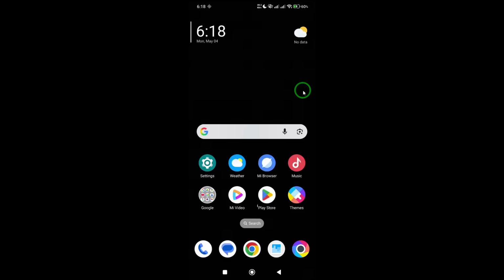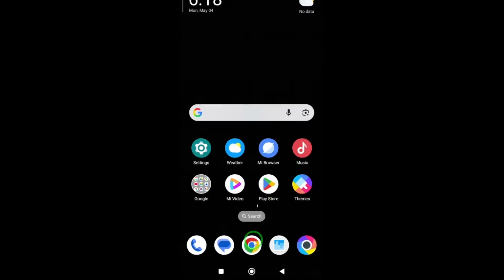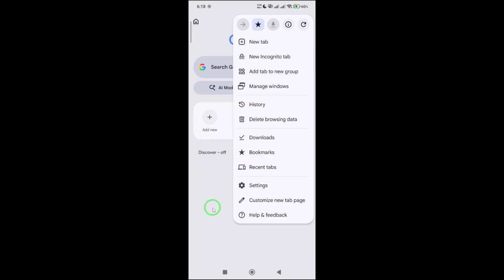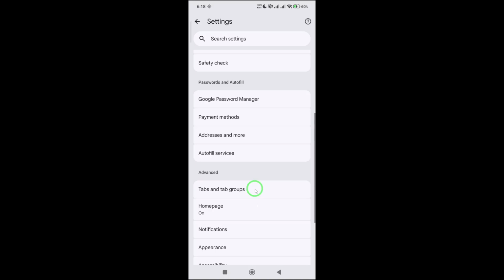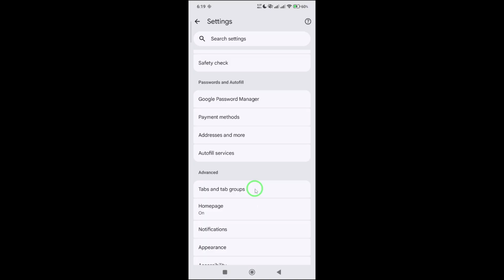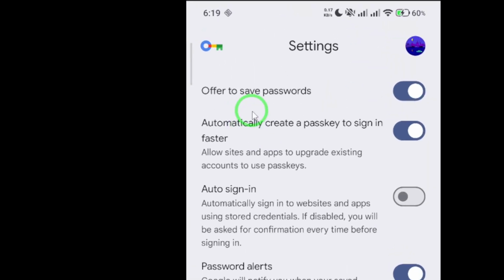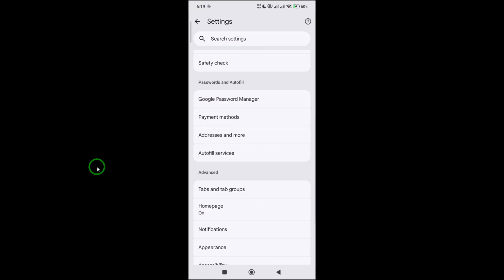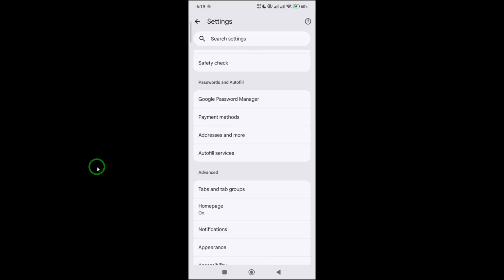How to Import Saved Passwords on Google Chrome (Updated)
Learn how to import saved passwords on Google Chrome easily with this updated 2026 guide. This quick tutorial will show you the exact steps to securely bring back your saved passwords in just a few taps.

1. Open Chrome

2. Tap the 3 dots (menu) then Select “Settings”

3. Tap on Password Manager

4. Tap on setting at the right bottom

5. Tap on Import Passwords & confirm

6. Choose csv file & tap Done

Follow these simple steps to quickly restore or transfer your saved passwords on Chrome. Perfect for anyone switching devices or backing up browser data.-

Chapters:
00:00 Intro
00:12 Soultion
01:05 Outro